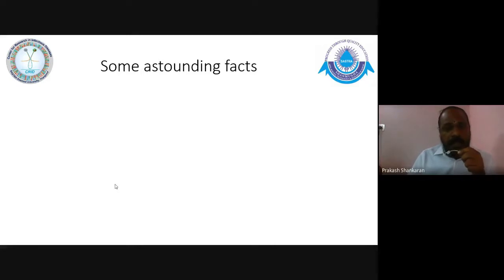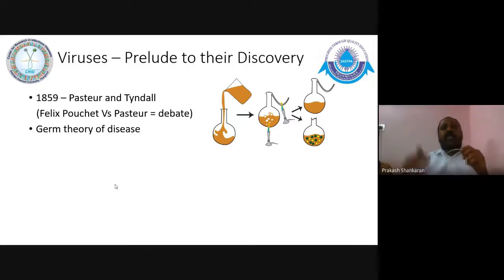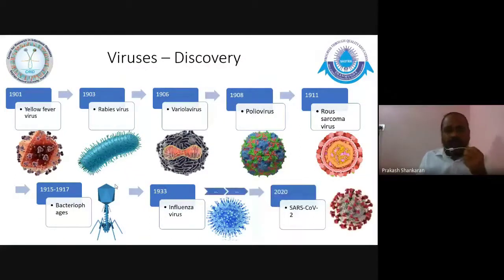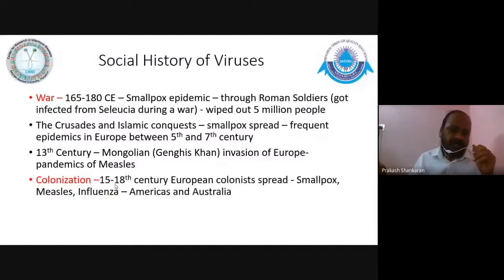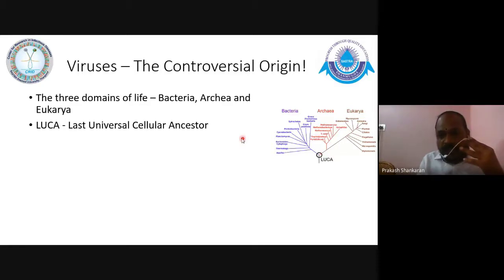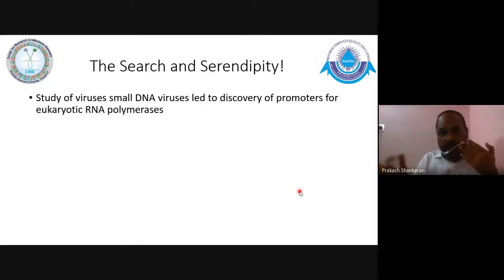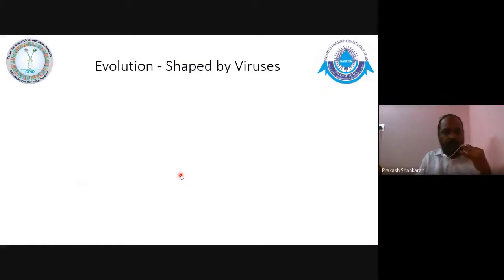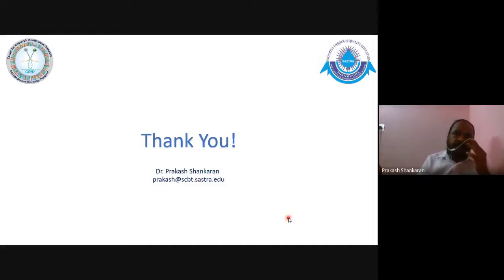"The Yin and Yang of Viruses" - by Dr. Prakash Shankaran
Pop-Science talk delivered as part of Virtual CRID – Annual Meet (Webinar Series) on “Emerging and Re-emerging Infectious Diseases"  by Dr. Prakash Shankaran on 1st July 2020.
About CRID: The Centre for Research on Infectious Diseases (CRID) is a centre under School of Chemical and Biotechnology (SCBT) at SASTRA deemed University, Thanjavur, Tamilnadu, India, commenced with a vision to develop novel approaches for combating emerging and re-emerging drug resistant infectious diseases. CRID organizes annual meet every year since 2016, an essential yearly event which encompasses scientific talk by faculty members and research scholars to discuss and share ideas of their work.
For further reading:
Chandrakant Lahariya, Indian J Med Res. 2014 Apr; 139(4): 491–511. A brief history of vaccines & vaccination in India.
Seth R. Bordenstein , Kevin R. Theis. Host Biology in Light of the Microbiome: Ten Principles of Holobionts and Hologenomes. 2015, PLOS Biology
Prescott J, Feldmann H, Safronetz D. Amending Koch's postulates for viral disease: When "growth in pure culture" leads to a loss of virulence. Antiviral Res. 2017;137:1-5. doi:10.1016/j.antiviral.2016.11.002
 Luka AO A, Beatrice E I, Pangirayi T, Eric D, Beatrice E I, Samuel O, et al. The Central Question in Virology: The Origin and Evolution of Viruses. Agri Res& Tech: Open Access J. 2019; 21(5): 556181. DOI: 10.19080/ARTOAJ.2019.21.556181
Suntsova M, Gogvadze EV, Salozhin S, et al. Human-specific endogenous retroviral insert serves as an enhancer for the schizophrenia-linked gene PRODH. Proc Natl Acad Sci U S A. 2013;110(48):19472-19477. doi:10.1073/pnas.1318172110
Broecker F, Moelling K. What viruses tell us about evolution and immunity: beyond Darwin?. Ann N Y Acad Sci. 2019;1447(1):53-68. doi:10.1111/nyas.14097
Viviane Callier. Core Concept: Gene transfers from bacteria and viruses may be shaping complex organisms. Proceedings of the National Academy of Sciences Jul 2019, 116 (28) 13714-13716; DOI: 10.1073/pnas.1909030116
Karin Moelling.Viruses more friends than foes. Electroanalysis, 2019.